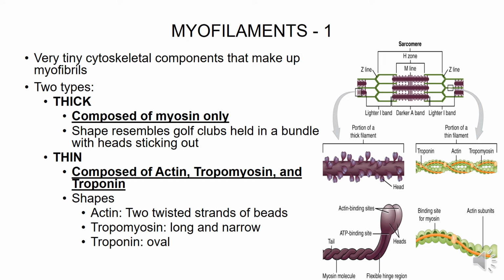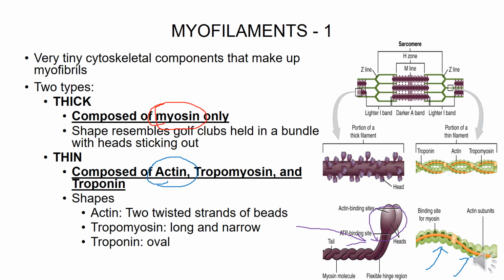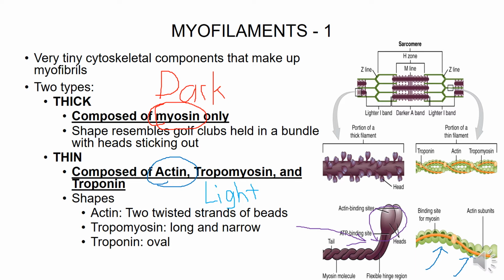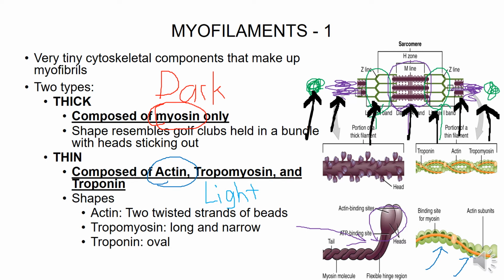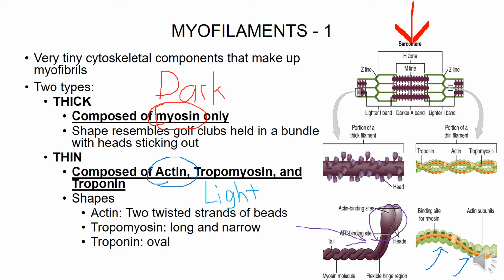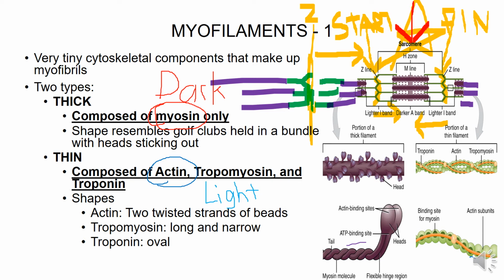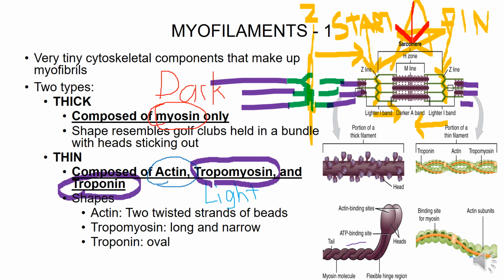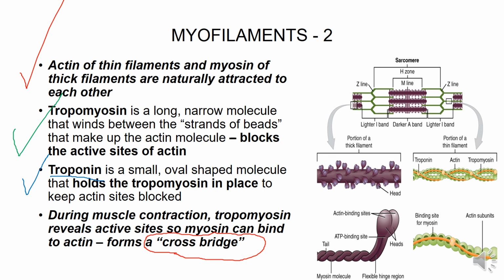10 4 Myofilaments